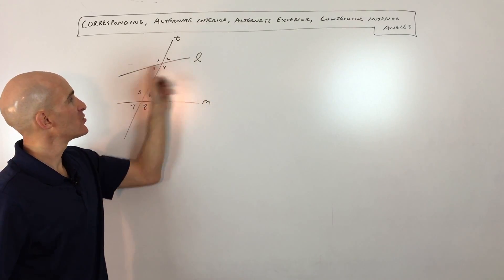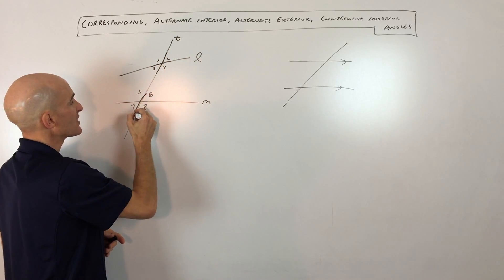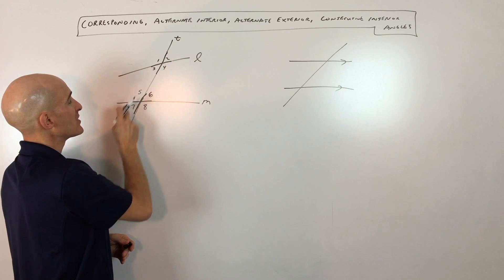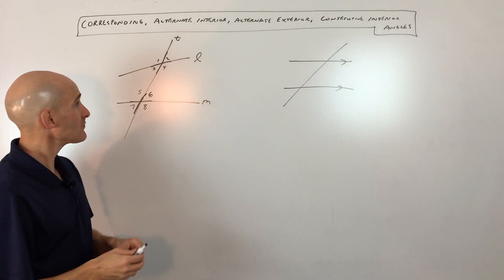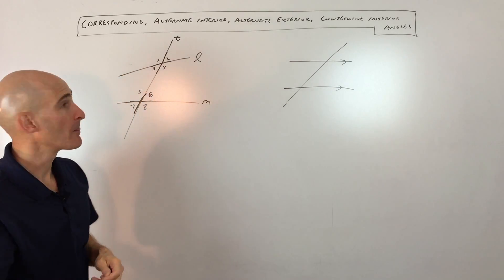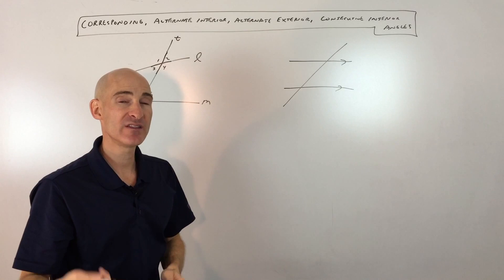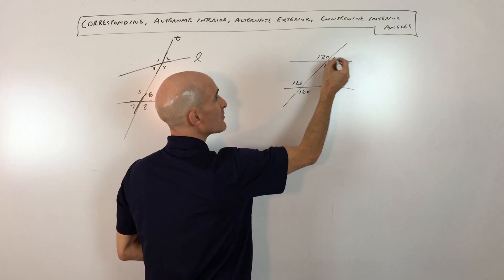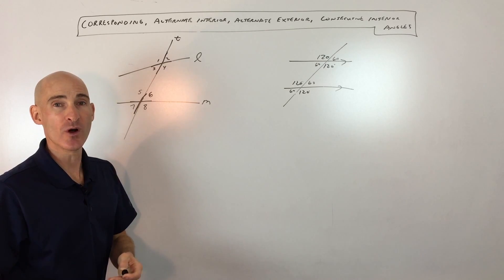Corresponding, Alternate Interior, Alternate Exterior, Consecutive Interior Angles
Learn how to identify corresponding angles, alternate interior angles, alternate exterior angles, and consecutive interior angles in this free math video tutorial by Mario's Math Tutoring.

Timestamps:
00:00 Intro
0:21 What is a Transversal
0:41 What are Corresponding Angles
1:27 What are Alternate Interior Angles
1:59 What are Alternate Exterior Angles
2:17 What are Consecutive Interior Angles
2:45 Explaining How Consecutive Interior Angles are Supplementary
3:00 Explaining How There Are Only 2 Angle Measures